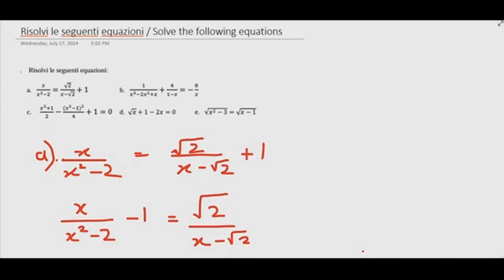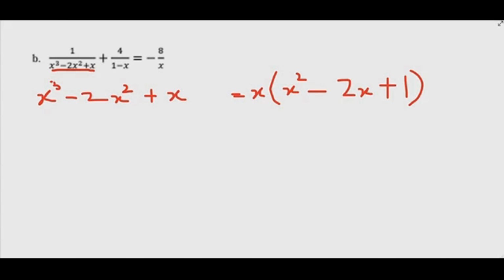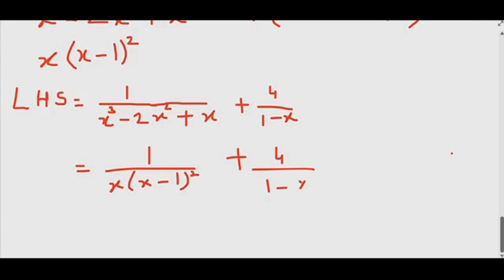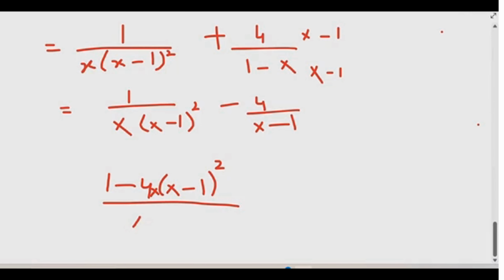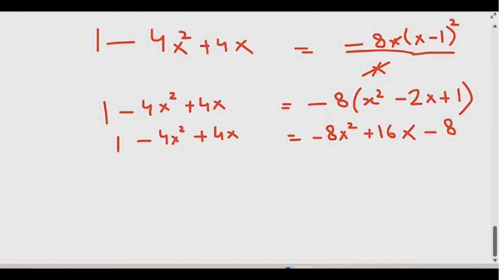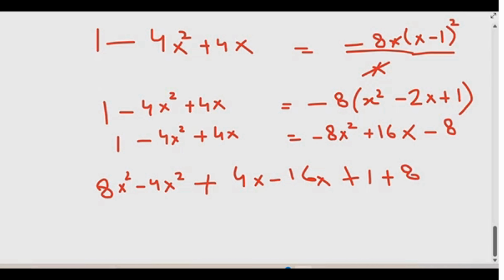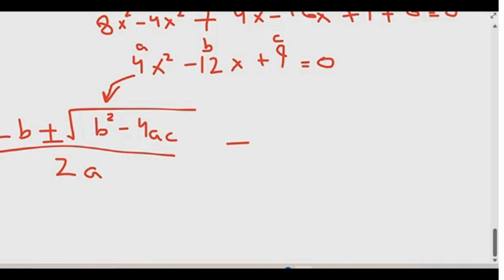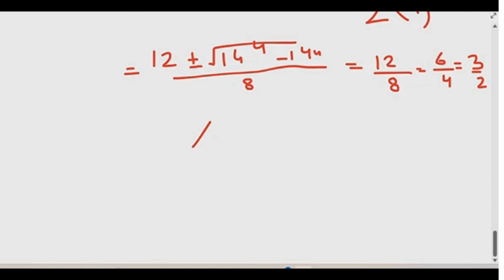Risolvi le seguenti equazioni | Solve the equation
In today's video, we're solving an equation. This problem is relevant to multiple curricula, including American, British, and IB Maths, making it valuable for students worldwide.

We'll start by taking the least common multiple (LCM) of the fractions and then move on to simplifying and solving the quadratic equation. Whether you're preparing for high school exams or just looking to strengthen your math skills, this tutorial is for you.

Join me as we work through this step-by-step, and learn how to approach similar problems with confidence.